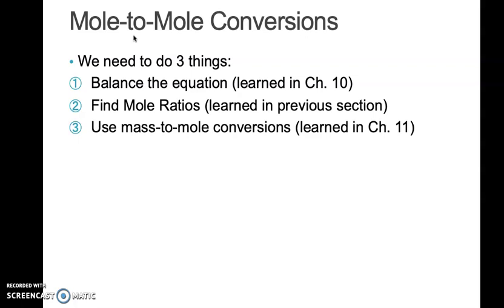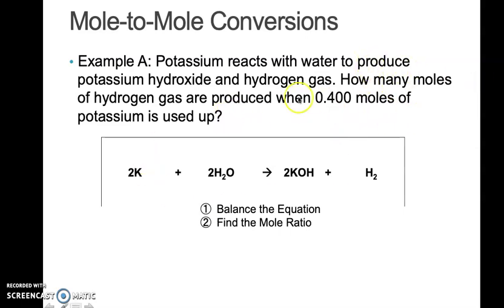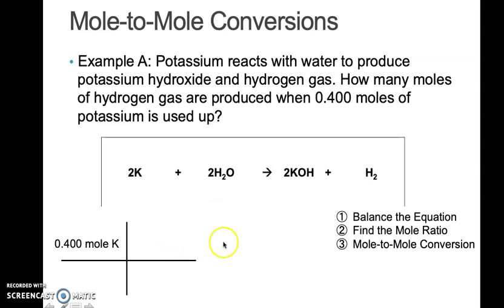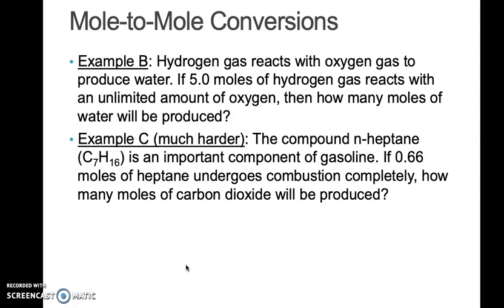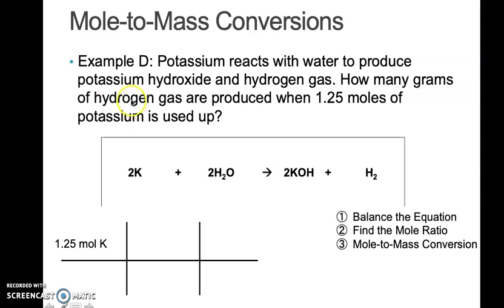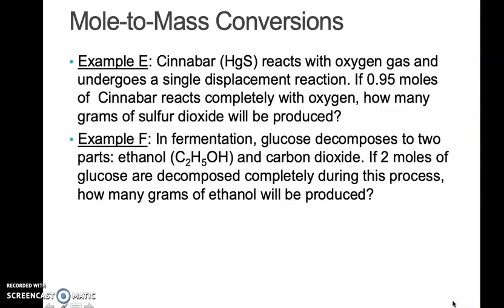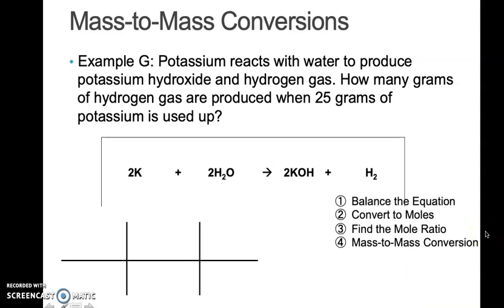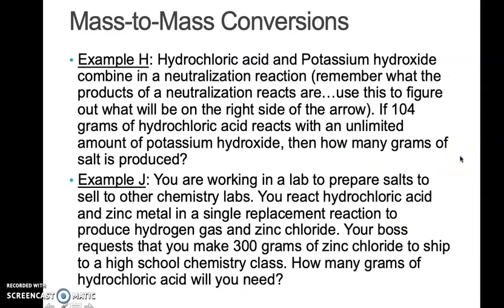Chemistry: Stoichiometry Video Part 2